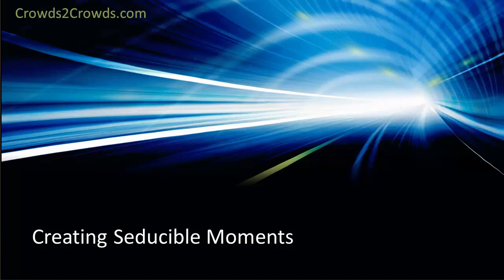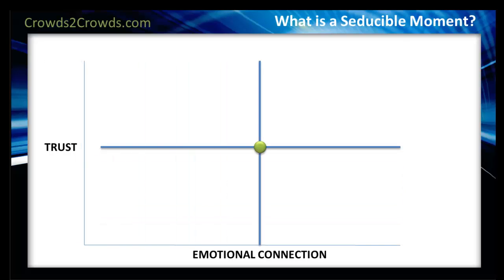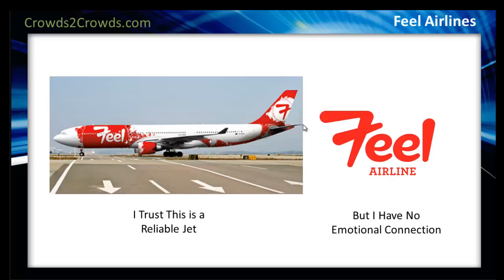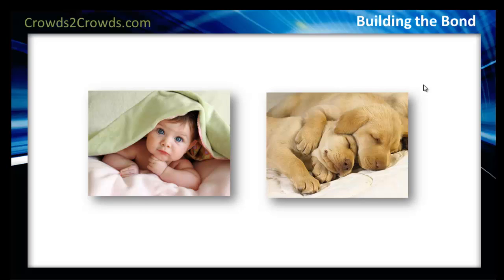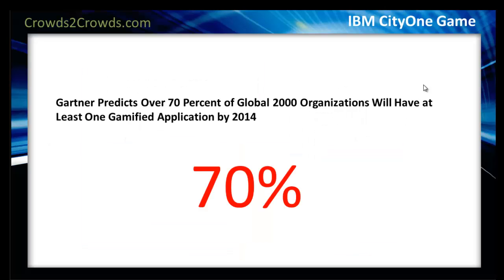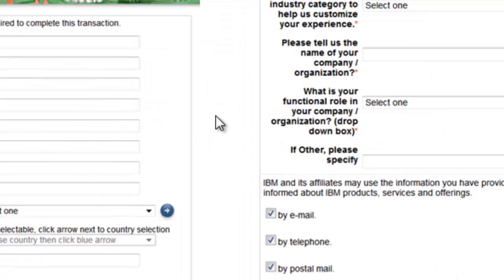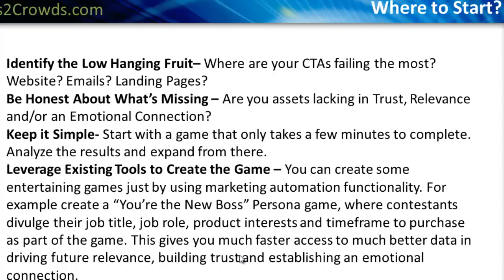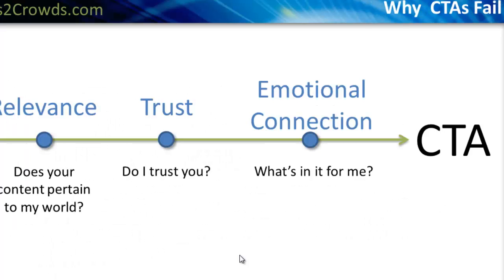Creating a Seducible Moment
Relevance just isn't enough any more. Today, getting people to take action  requires creating a "Seducible Moment".

Learn the 3 parts of a seducible moment, as well as tips on where to start and how to create them.